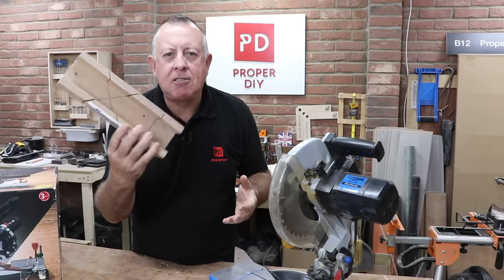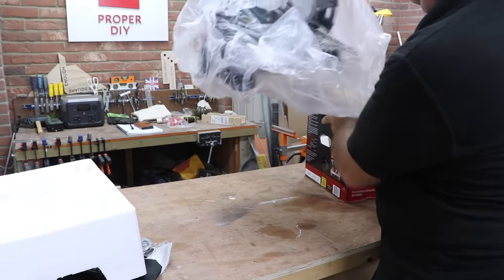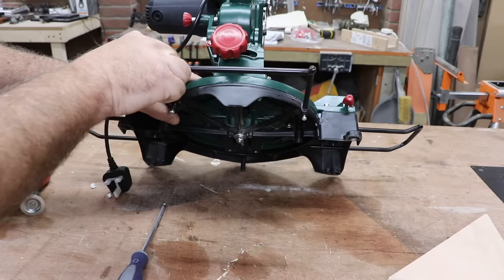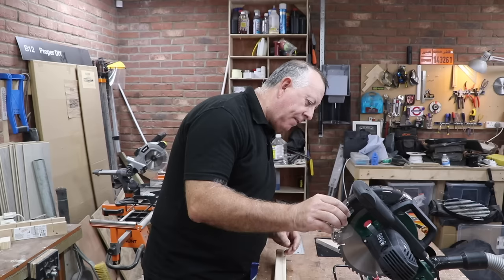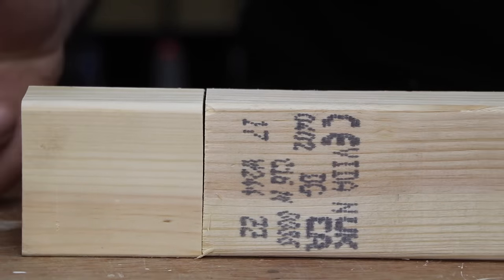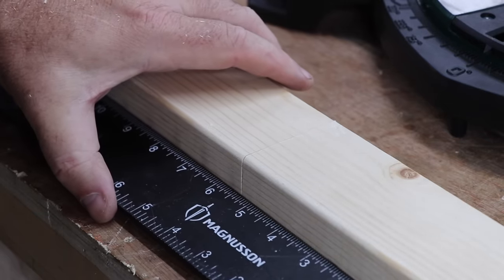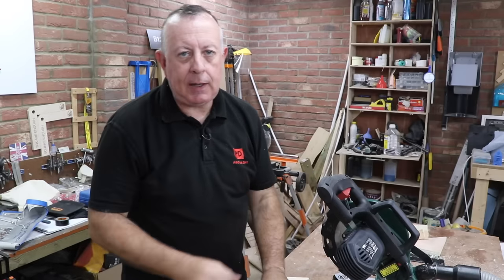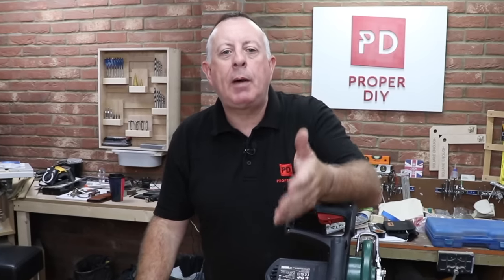Cheap Parkside Mitre Saw Put to the Test!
At £50 the Parkside Mitre Saw appears great value but unless it can be set up to cut square time and time again it could just be a waste of money. Watch as I put it through it's paces to see if it is worth even considering!